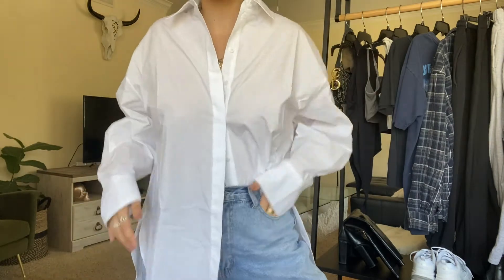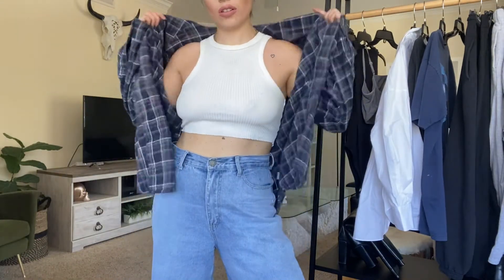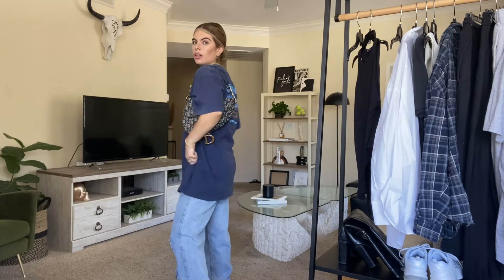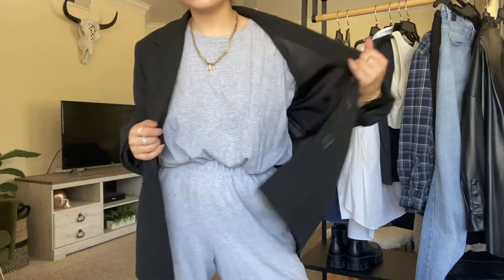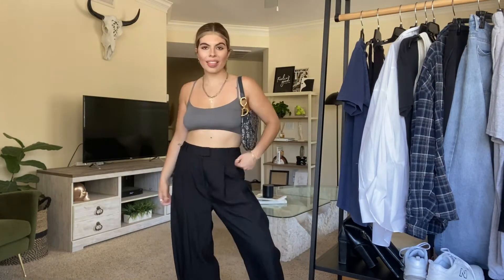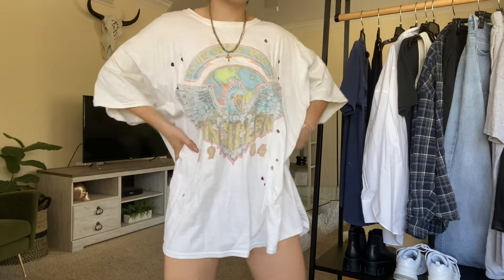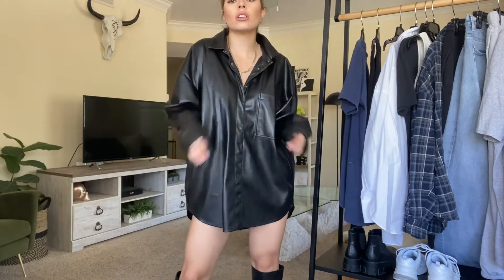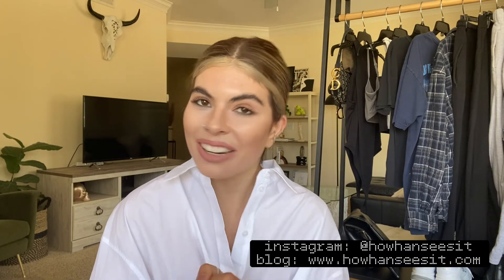BASIC, TRANSITIONAL OUTFITS FROM SUMMER TO FALL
hi babes! I thought i would put together a quick video of transitional outfits, now that we’re going from summer to fall! i used all basic, versatile items that, i feel, most of you gals probably have in your closet! hope you find some inspo in these fits!
Xx

***offered multiple options for things that are older/sold out***

OUTFIT #1:
Button up

Transition into...

Sandal heels

OUTFIT #5
Tee Dress

Outfit #6
Leather shacket